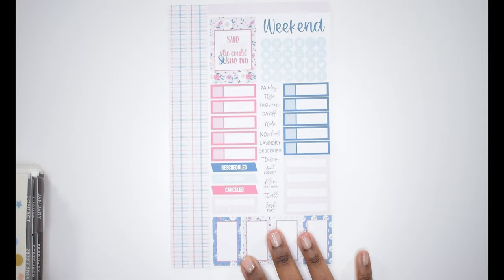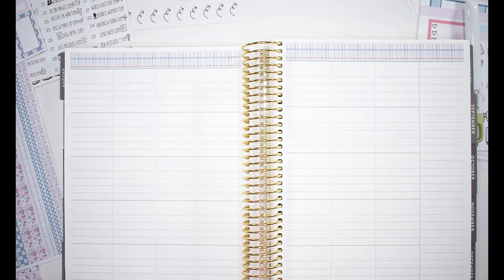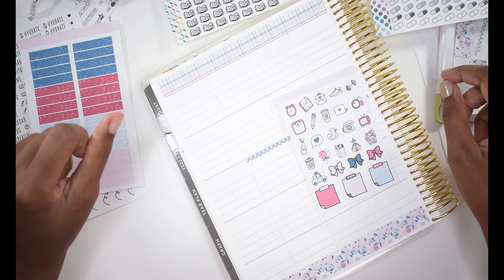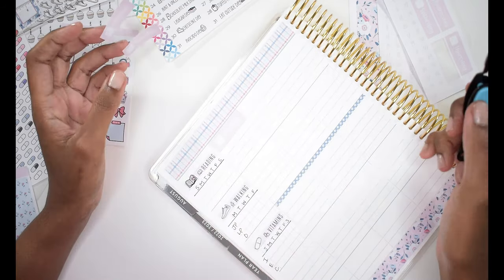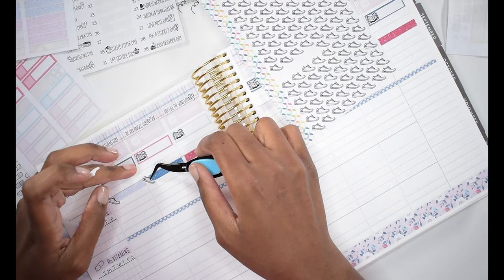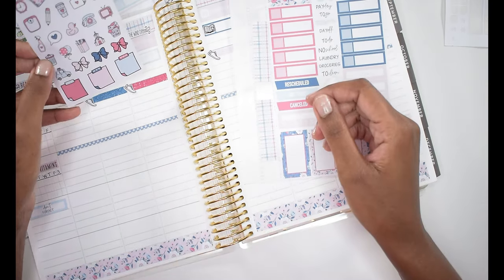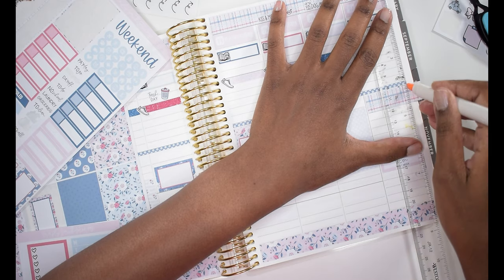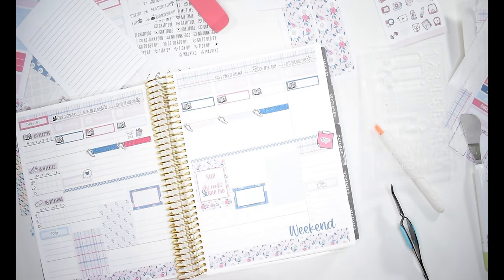Plan With Me | EC Focused Teacher Lesson Planner | August 21-27, 2022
Today's Video:
In today's video, I am setting up my Erin Condren Focused Teacher Lesson Planner for the week of Sunday, August 21-Saturday, August 27.

About Me:

I enjoy all things related to planning.  The purpose of this channel is to share my journey of creatively planning.  Occasionally, I enjoy a craft project and I hope to share one with you in the future.

All supplies/products in this video or used to create this video were purchased by me, unless it is expressly stated otherwise.

Video Details:

Camera: Nikon D5300
Microphone: Rode PodMic
Audio Recorder:  Zoom H5
Editing: Adobe Premiere Rush and Adobe Premiere Pro
Desk Mount:  Ulanzi Flexible Desk Mount
Lights: Yesker 18" Ring light; Emart Portable Lighting Kit

Track: Ikson - October Sun [Official]